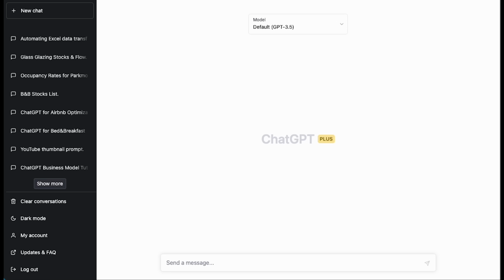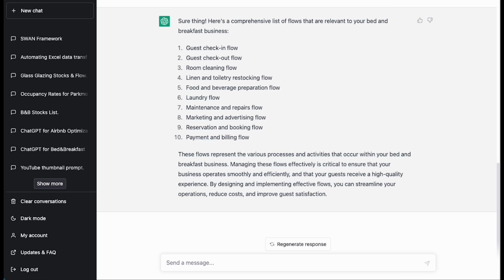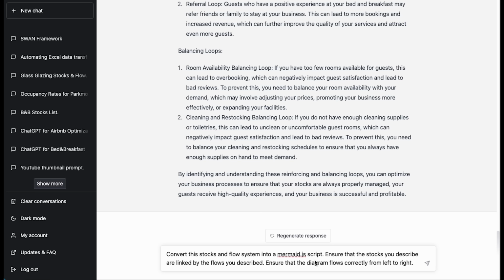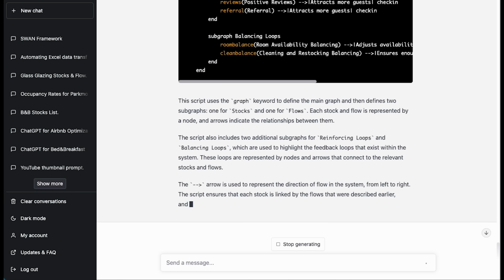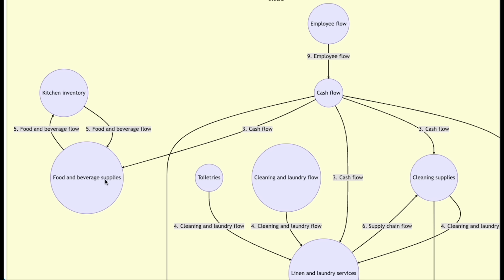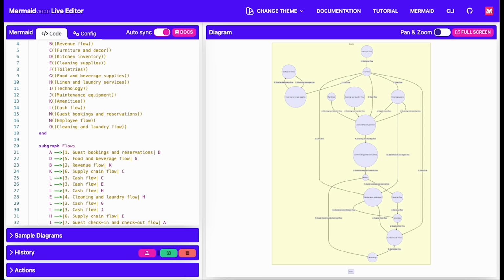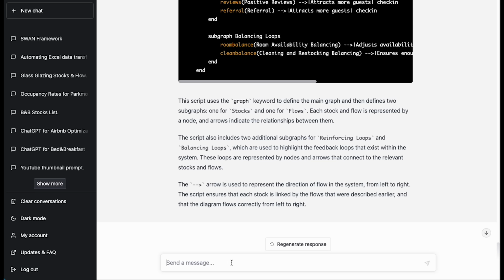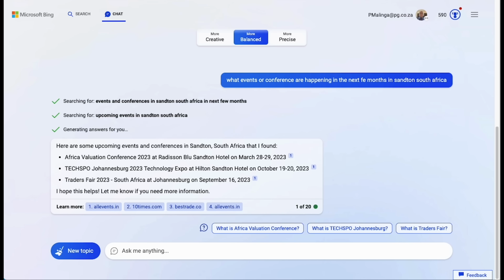Mastering Stocks and Flows: Analyze Your Business with ChatGPT Assistance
In this video, we'll introduce you to the concept of stocks and flows and demonstrate how to analyze your business using this powerful system dynamics tool. To make it practical, we'll walk you through a step-by-step guide on creating a stocks and flows diagram with the help of ChatGPT, a powerful AI language model from OpenAI.

1. Websites to create Stocks and Flows diagrams

2. Books with Stocks and Flows Theory
1. Thinking in Systems
2. Business Dynamics
3. The Fifth Discipline
4. System Dynamics
5. Dynamic Systems